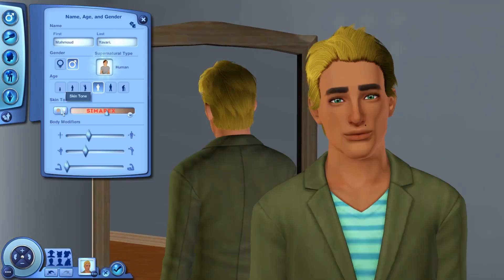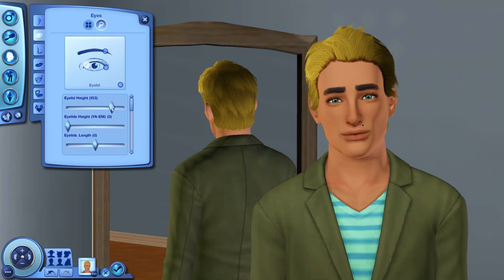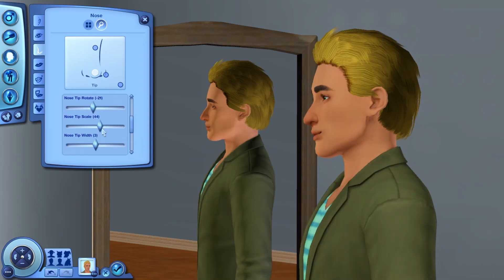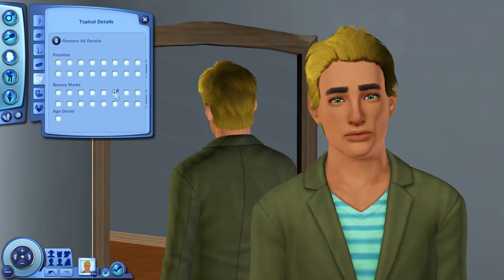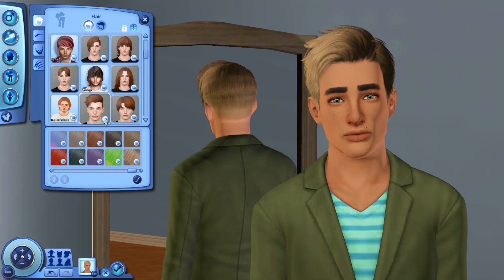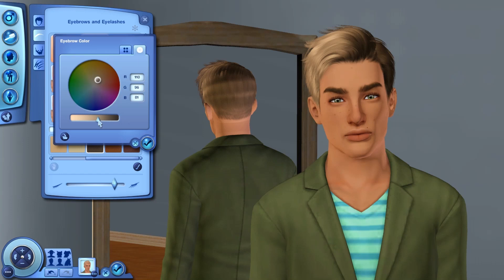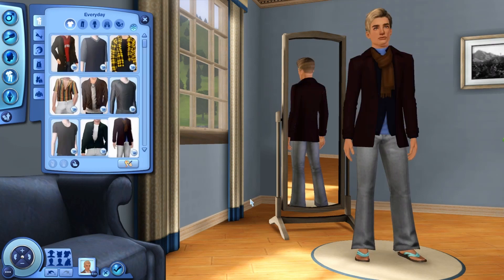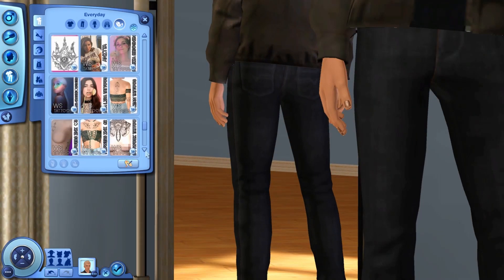Goodbye Mahmoud’s Cheese Hair! || Sims 3 Townie Makeover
Hey Simflowers♥ Welcome back to a new townie makeover series! Today we have Mahmoud Yavari from University I hope you all enjoyed and I'll see you all in my next video. Bye Simflowers♥